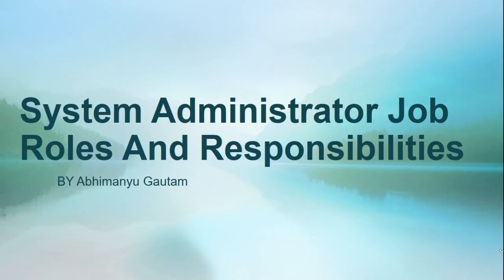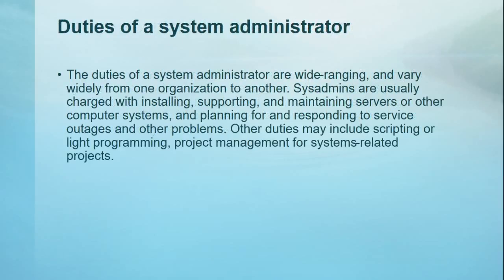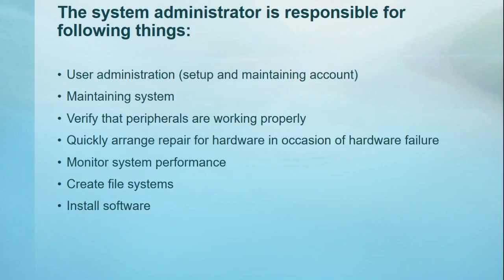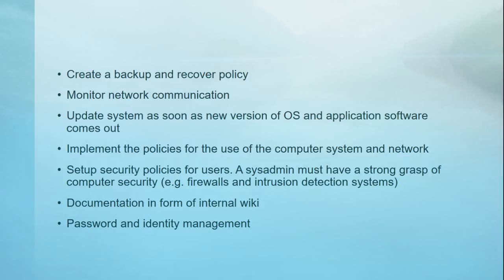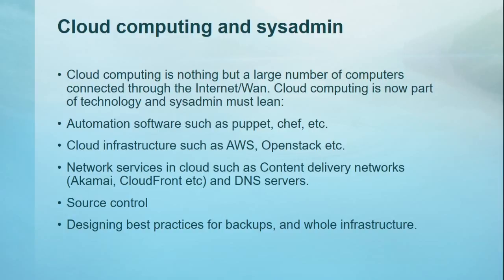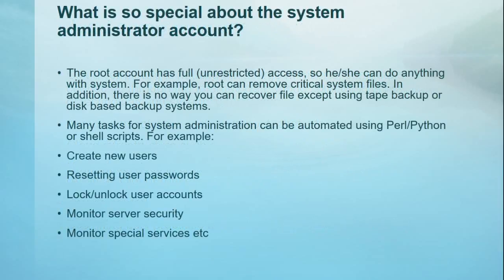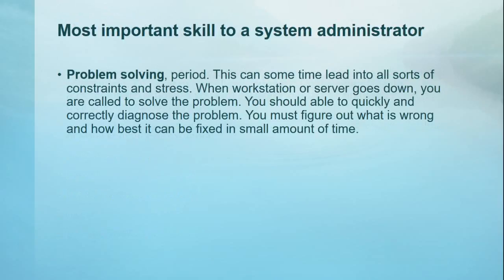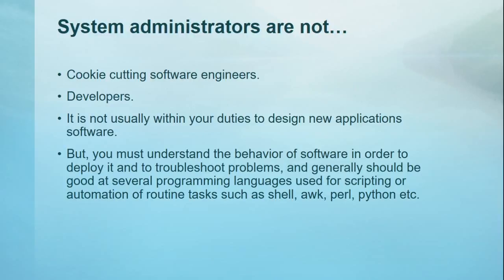System Administrator Job Roles And Responsibilities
In this video you will know about the System Administrator Job Roles And Responsibilities. how system administrator are working in a new organization how they manage all the activity.System Administrator Job Roles And Responsibilities is a most power full profile for the IT Infrastructure.System Administrator Job Roles And Responsibilities is the main Profile for IT Guys.

You also can Explore on the channel about Network administrator and also much information about IT infra.

Thanks
Abhimanyu Gautam